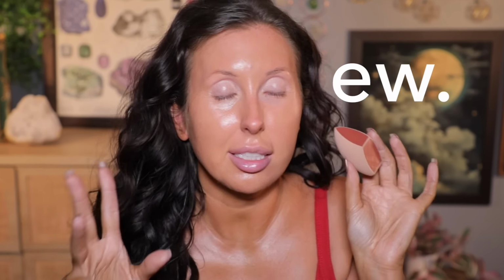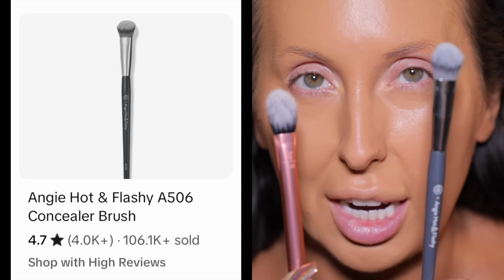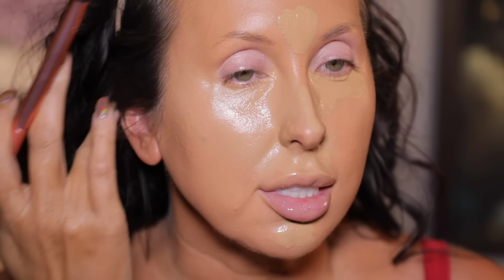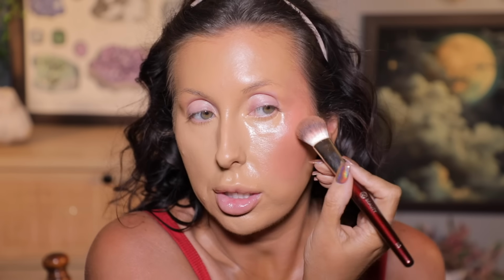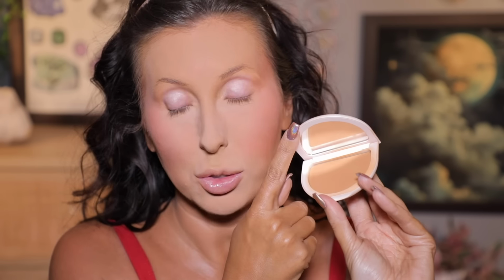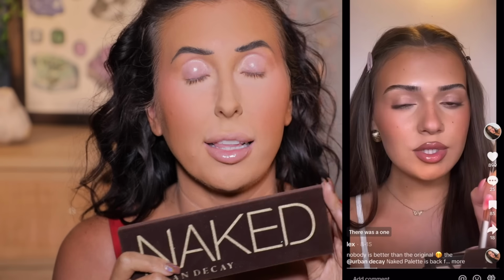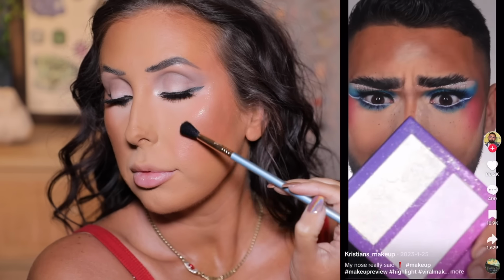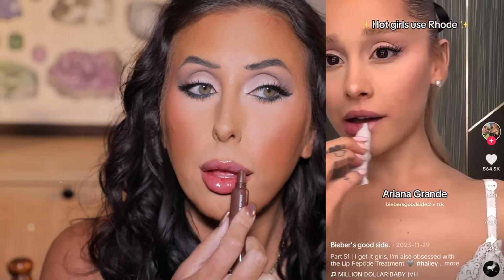Full Face of Viral TikTok! The Most DEMURE, Mindful, HYPED Makeup | Rhode, Urban Decay, Rare Beauty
*BellaBeauteBar - HEATHER
*GlamLite - HEATHERAUSTIN
*Gourmande Girls – HEATHER
*Klarity - HEATHER
*Rituel de Fille - HEATHERAUSTIN
*Salt NY – HEATHER10
*Sigma - HEATHERAUSTIN10

Full Face of Viral TikTok! The Most DEMURE, Mindful, HYPED Makeup